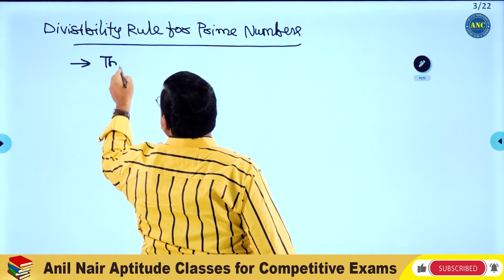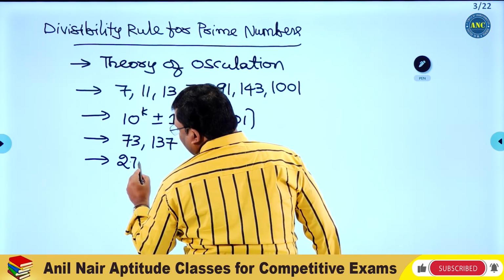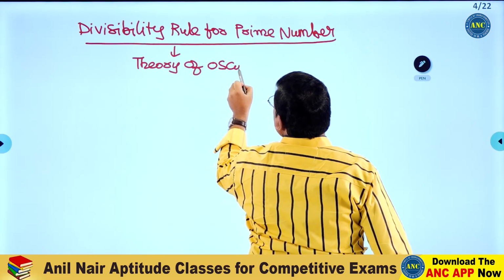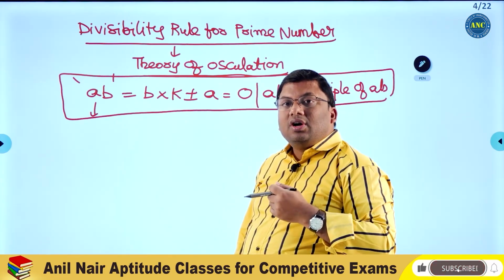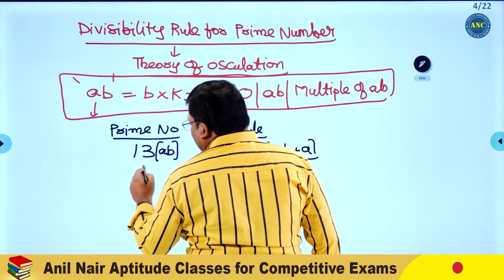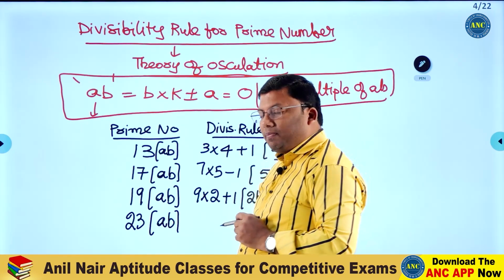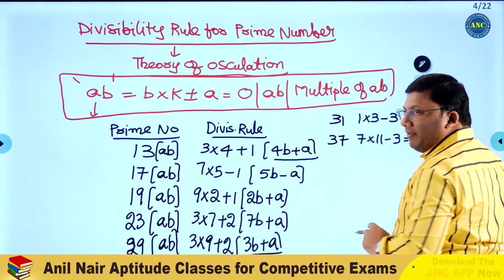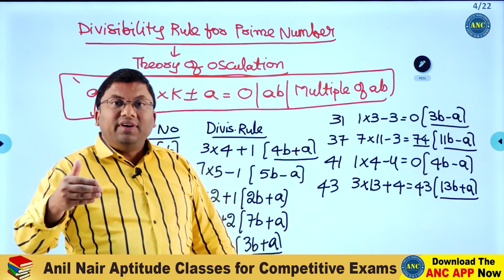Divisibility Rule of Prime Numbers | In-Depth Concepts and Techniques | Aptitude Tricks